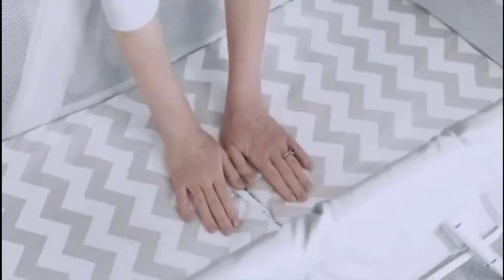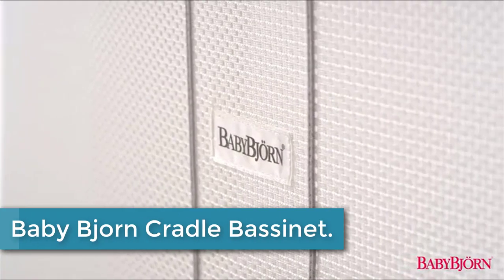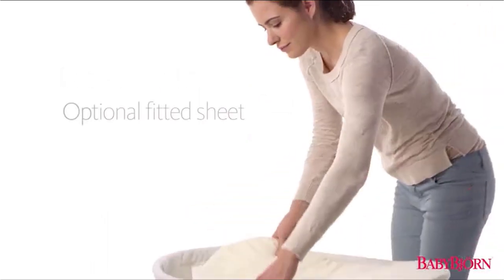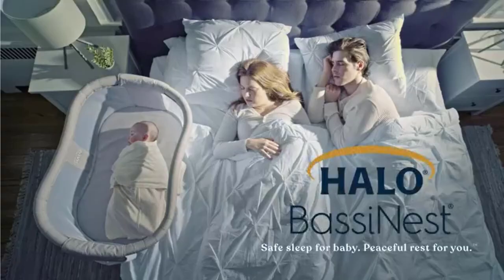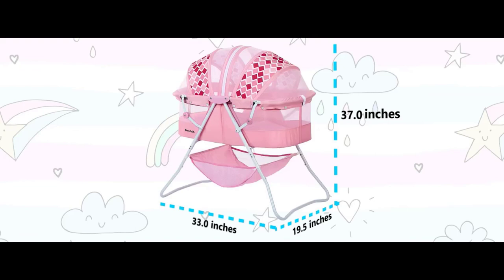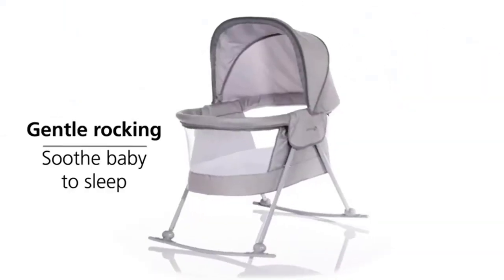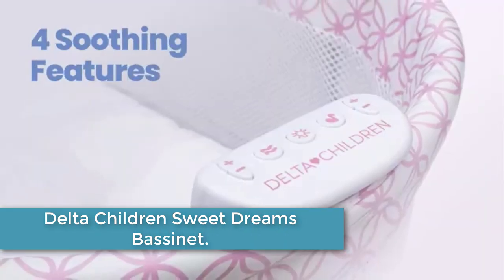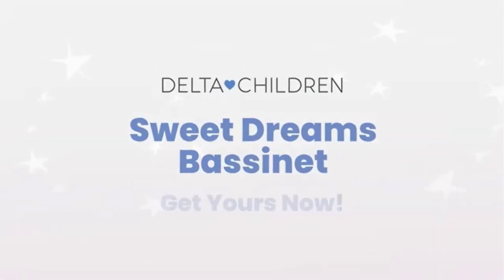5 best Baby Bassinets|Gadgets 360|Easy To Decide|Super 5 Reviews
▶️5.Baby Bjorn Cradle Bassinet.

▶️4. Halo BassiNest Swivel Sleeper, Baby Bassinet.

▶️3.Dream On Me Karley Bassinet.

▶️2.Safety 1st Nap and Go Rocking Bassinet.

▶️1.Delta Children Sweet Dreams Bassinet.